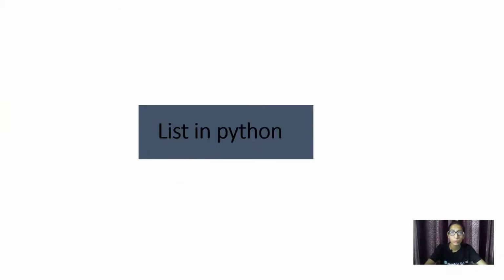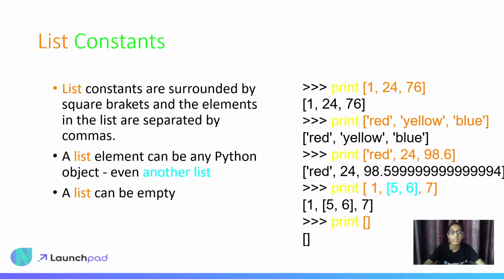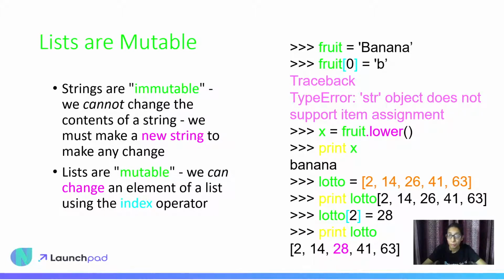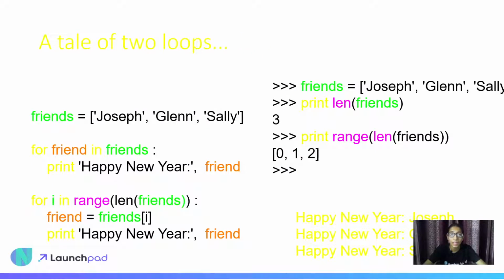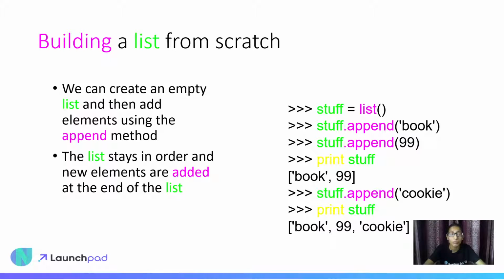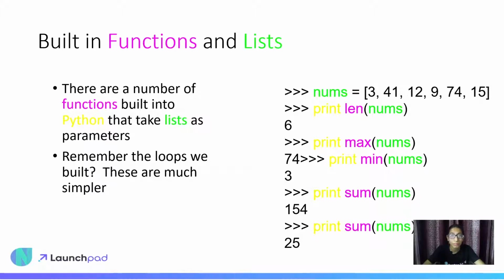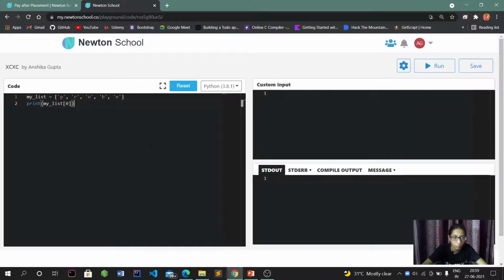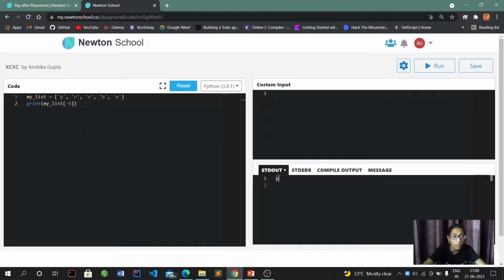list in python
In this video, we will learn about Python lists, how they are created, slicing of a list, adding or removing elements from them